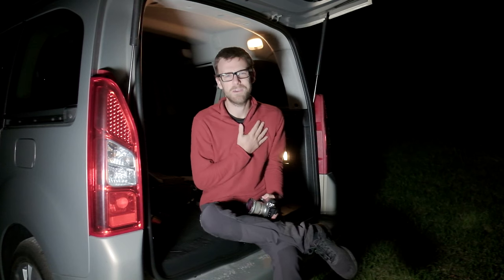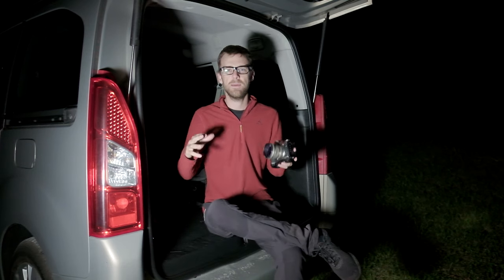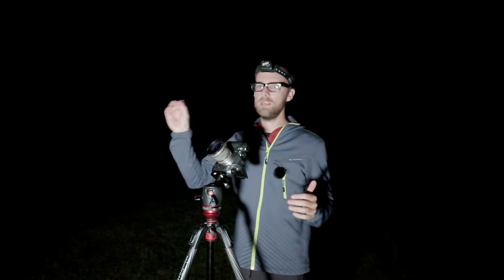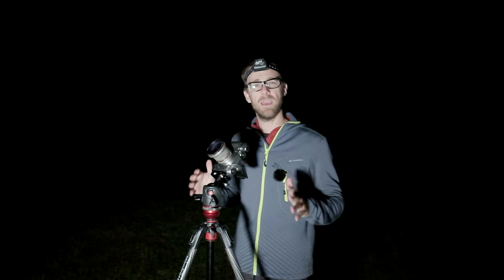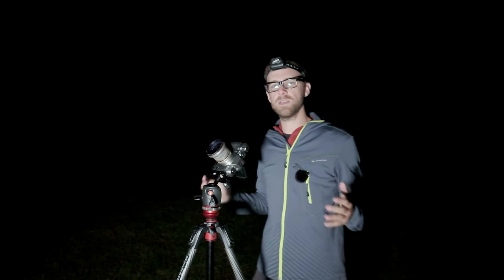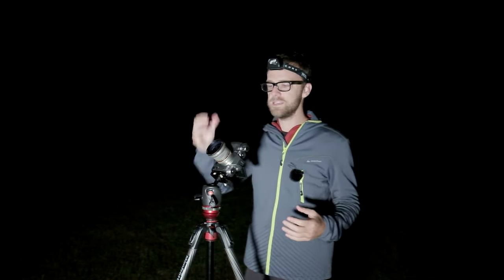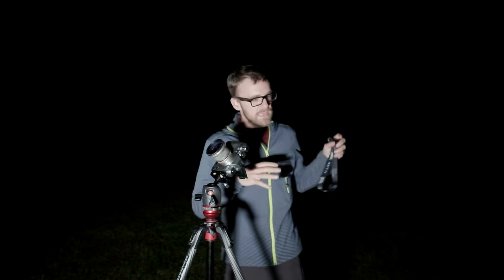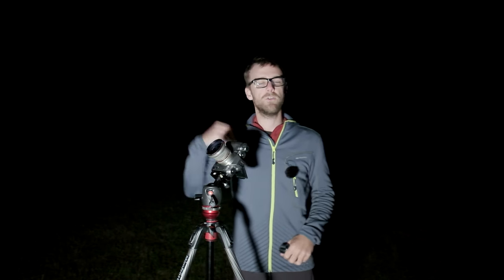Star Photography - Why you NEED a Light Pollution Filter Ep 04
Matthew teaches you why you need a light pollution filter for your night sky star photography! Photographing the Milky Way or Star photography as a beginner there are a few elements we need to understand. Light Pollution can or will affect out photography, therefore, please understand the positive effect it will have on your photography :D

🎥Video Gear:
Lav Mic